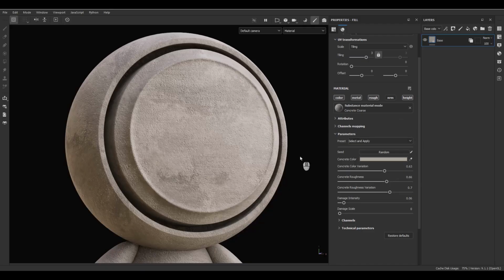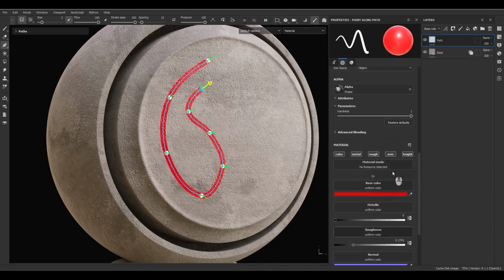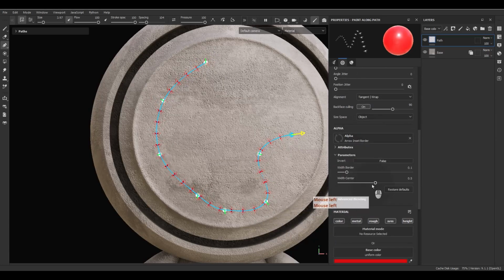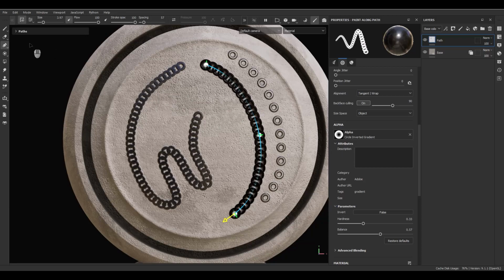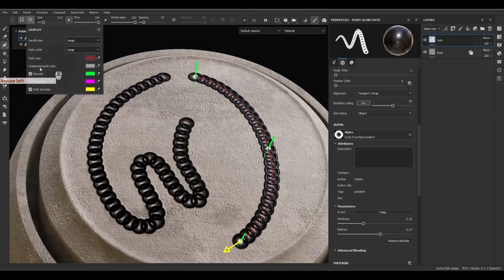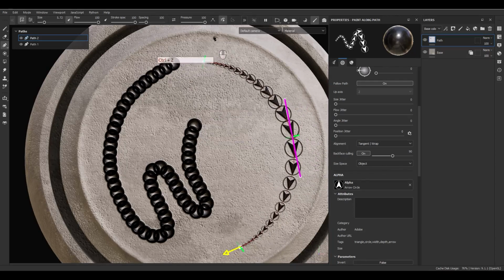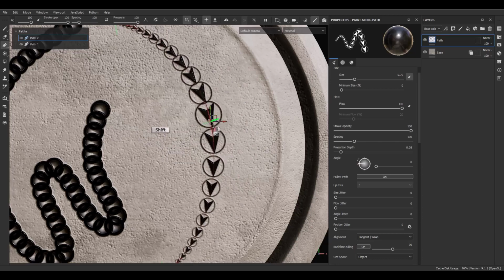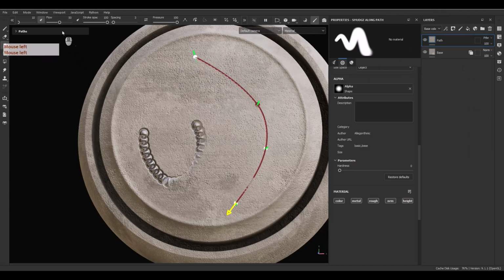20 Introduction PathTool